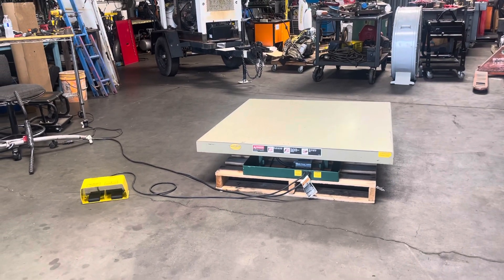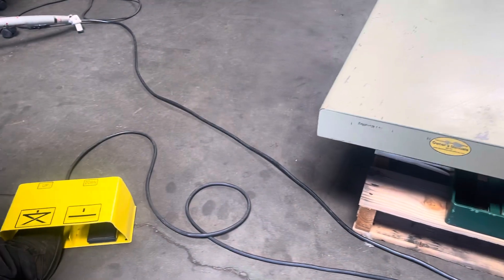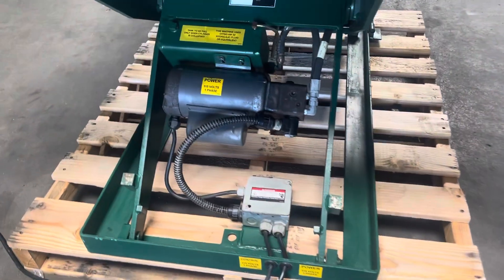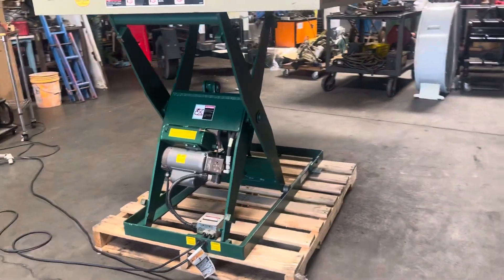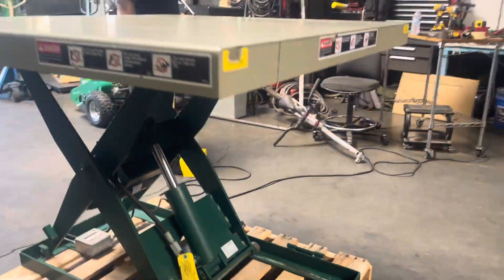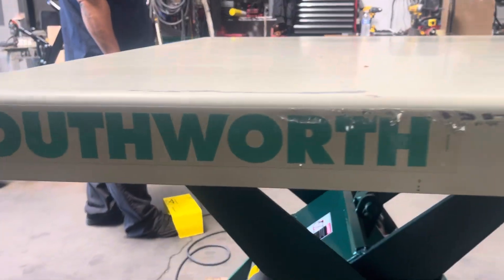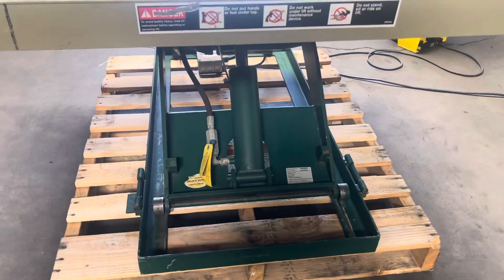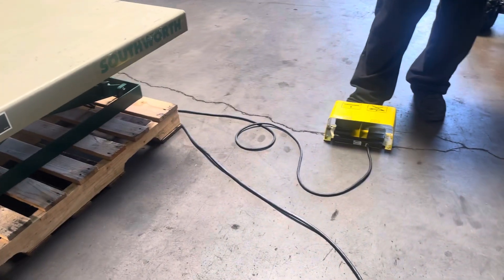Southworth 2000 lbs Electric Hydraulic Table Scissor Lift 48x48 Inch 120V